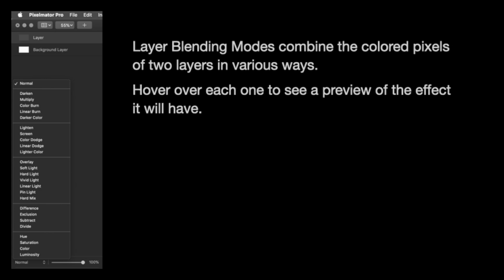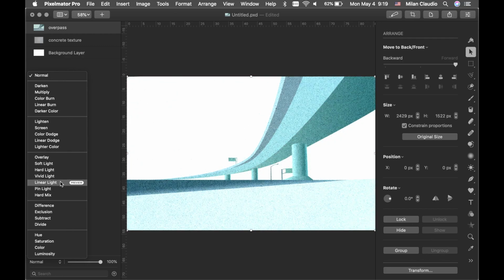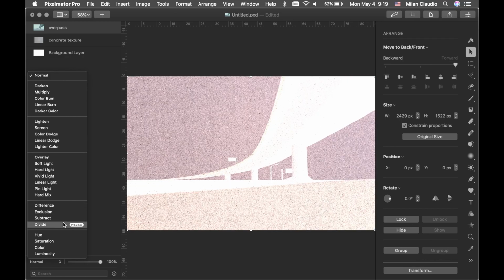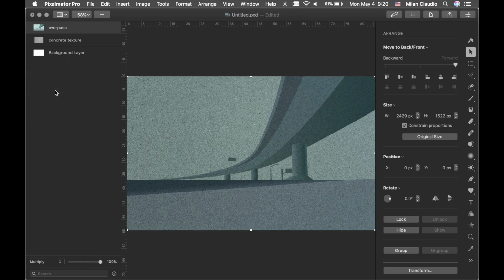Add Texture to Flat Digital Art Using Layer Blending Modes in Pixelmator Pro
This video demonstrates how you can quickly and easily add texture to simple, flat digital graphics using Layer Blending Modes in Pixelmator Pro.